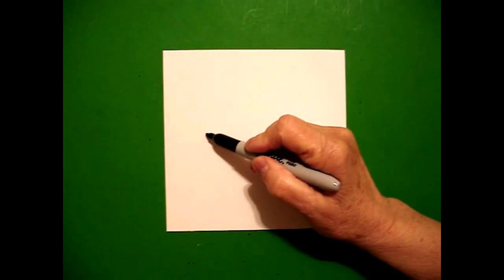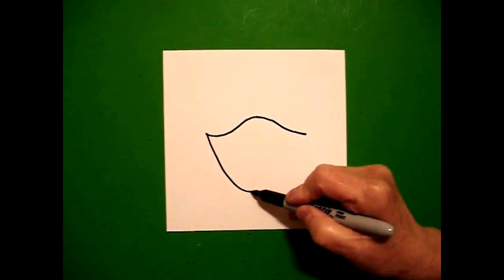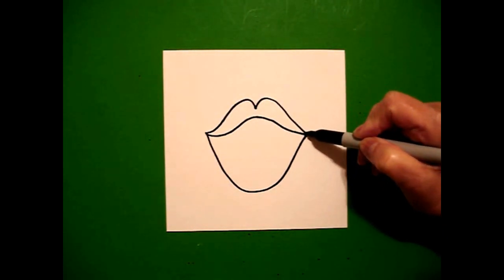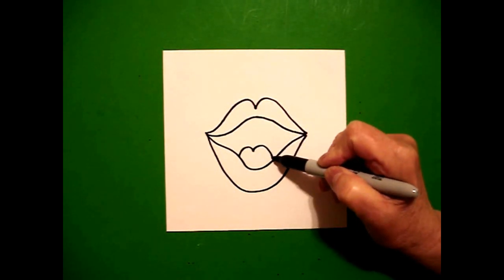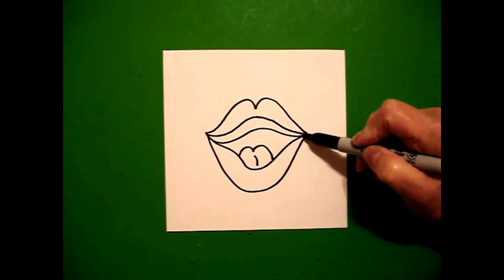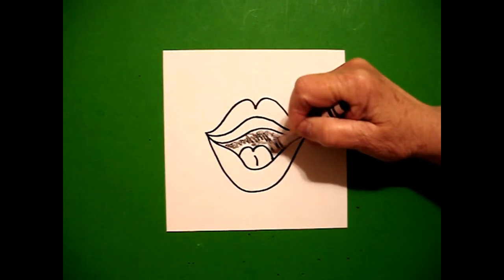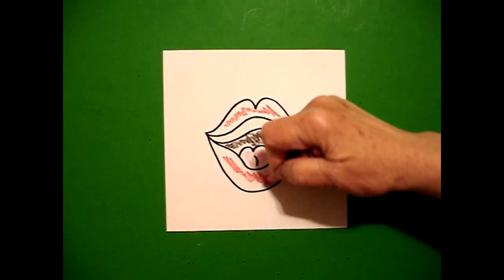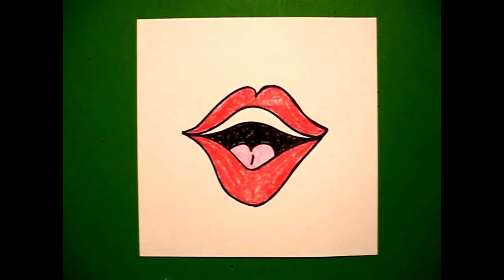Let's Draw a Laughing Mouth!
Easy to follow directions, using right brain drawing techniques, showing how to draw a laughing mouth.